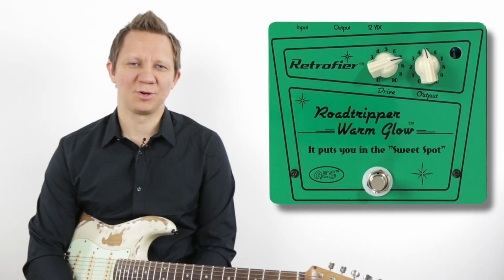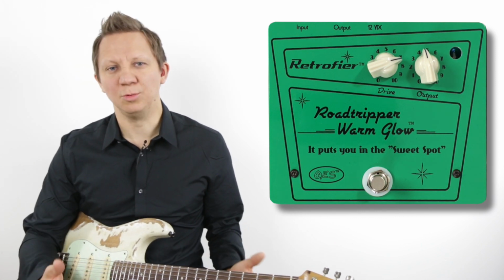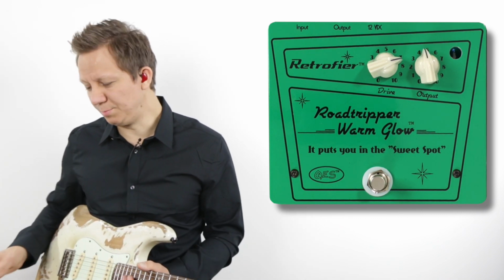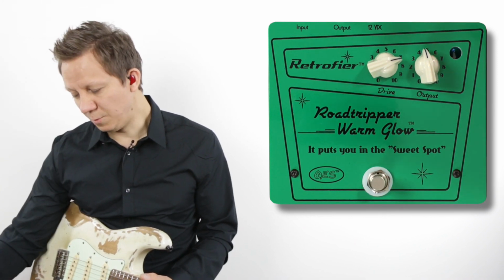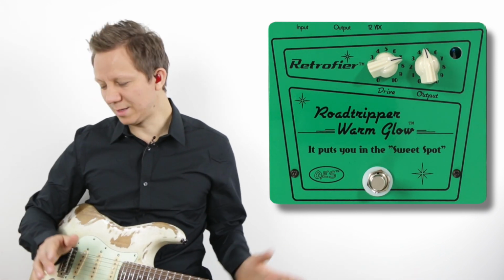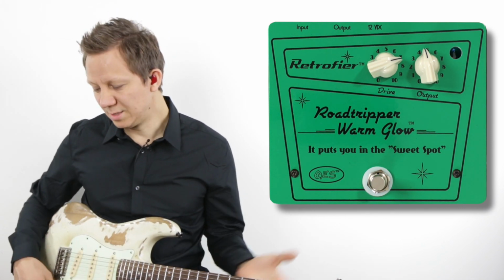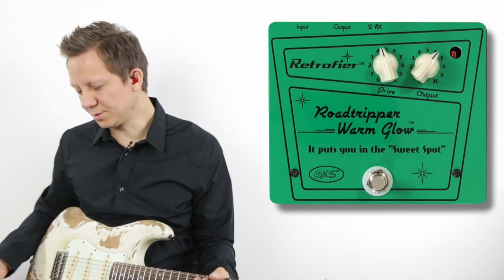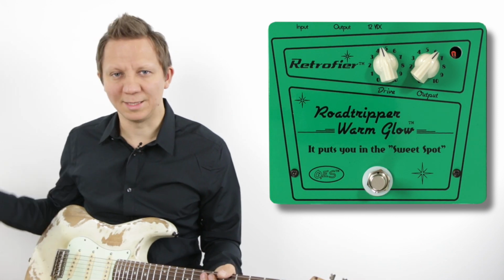Quimper Electronic Systems Retrofier Warm Glow Amp in a Pedal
Signal Chain Fender Stratocaster into the Analogman King of Tone into the TC Electronic Alter Ego X4 into the Walrus Audio Fathom Reverb into the Quimper Electronic Systems Warm Glow Retrofier direct into the Apogee Quartet Sound Card